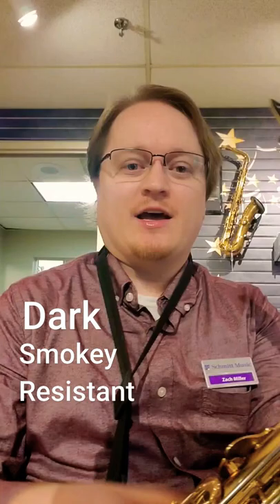D'addario Jazz Select Alto Mouthpiece